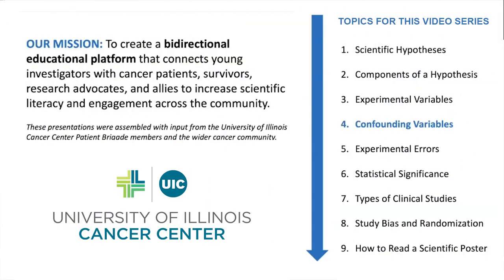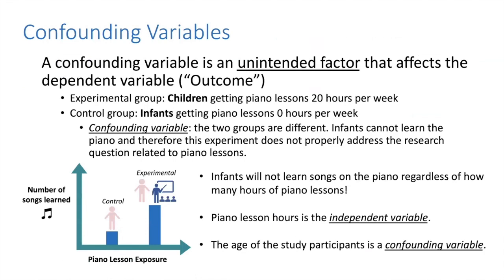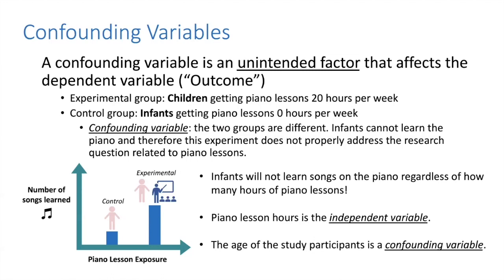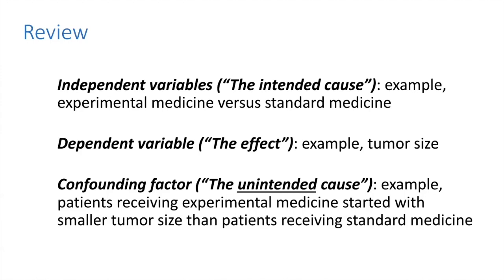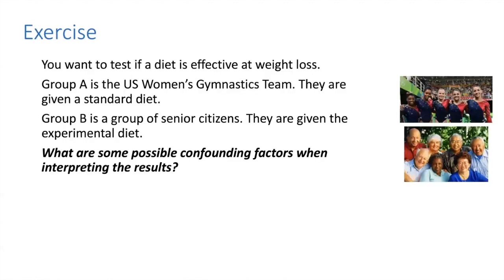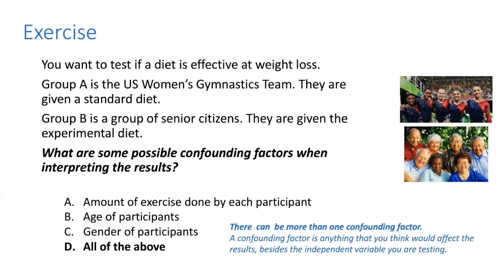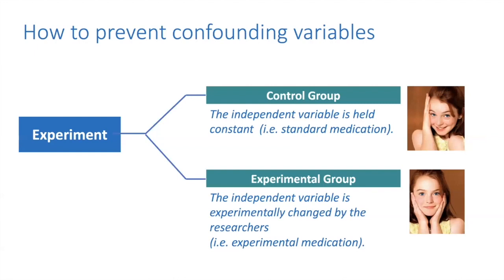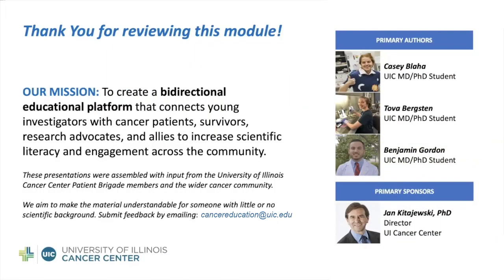#4 Confounding Variables - A Complete Guide to Understanding Scientific Posters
This is the fourth module of the educational series, " A complete guide to understanding scientific posters". Our mission is to create a bidirectional educational platform that connects young investigators with cancer patients, survivors, research advocates, and allies to increase scientific literacy and engagement across the community.

These presentations were assembled with the input from the University of Illinois Cancer Center Patient Brigade members and the wider cancer community.

We aim to make the material understandable for someone with little or no scientific background.